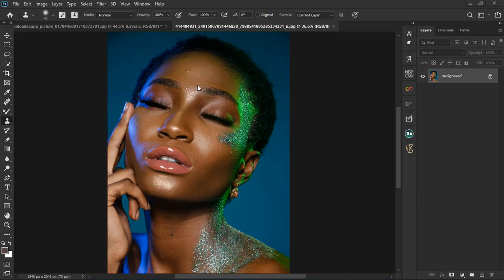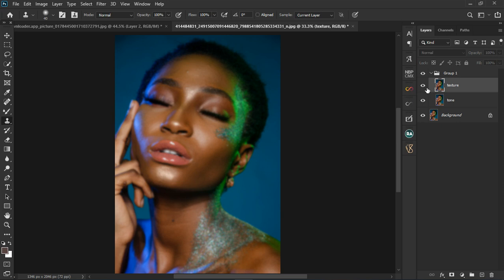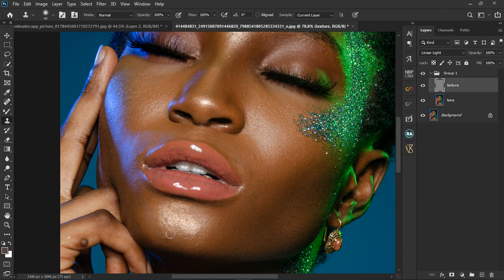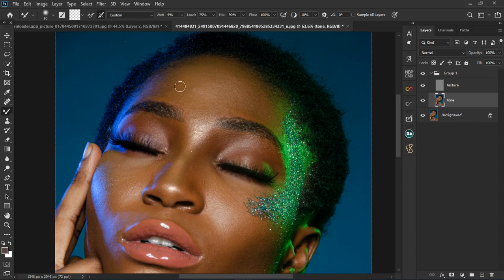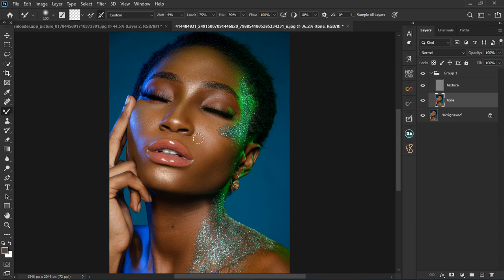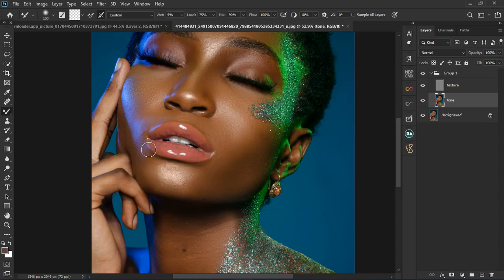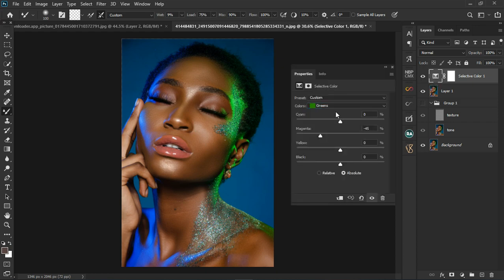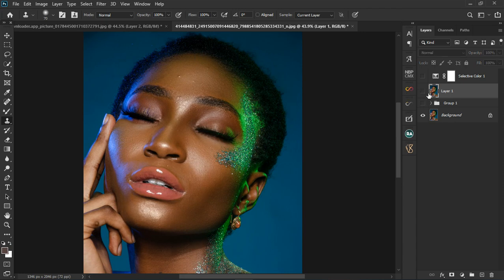Skin Retouching: How to Retouch Images - More on Frequency Separation [Class 3 B]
Meet Retouch : Class 003 B